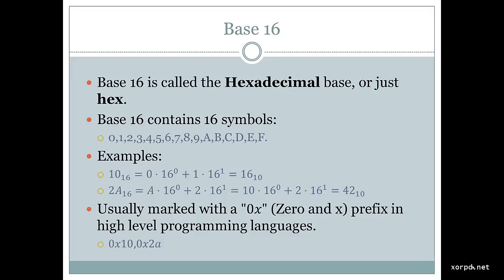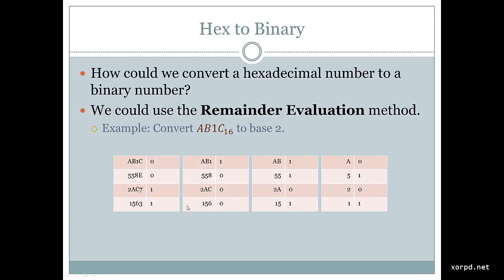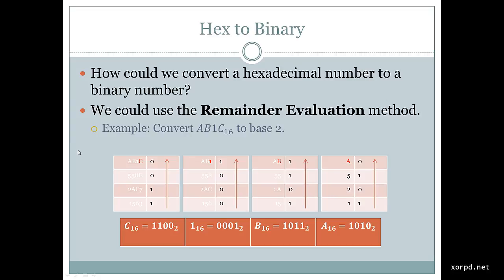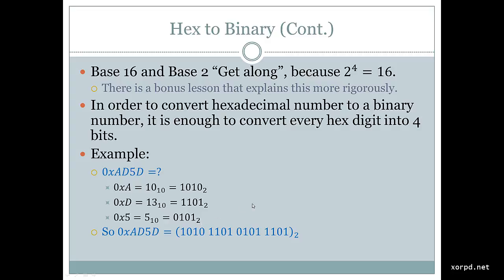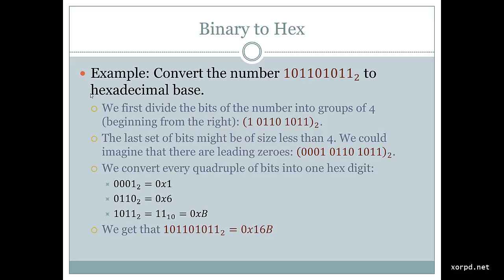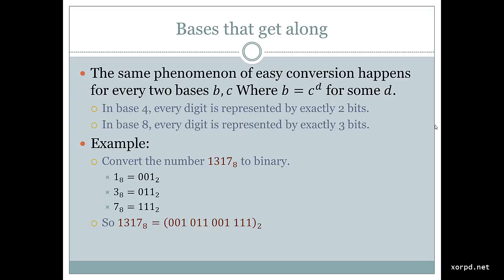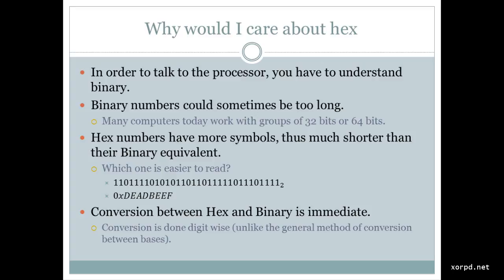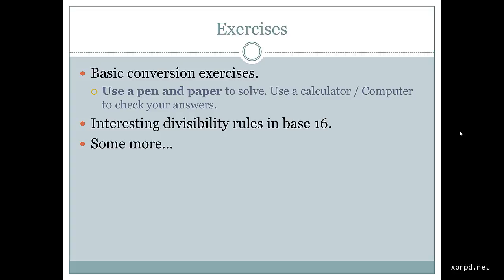008 Hexadecimal Base